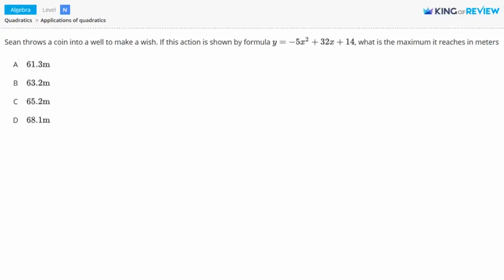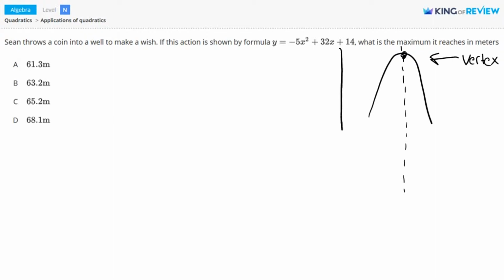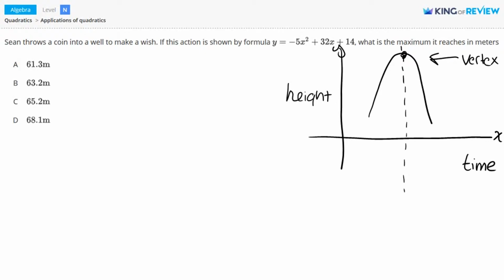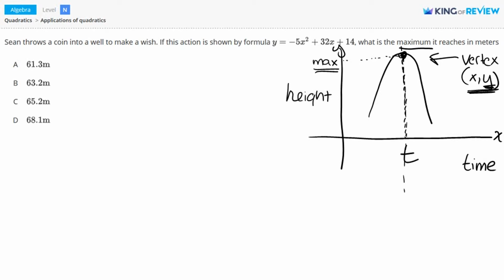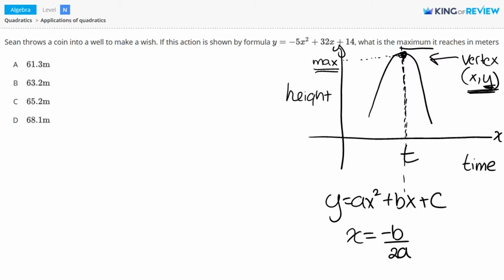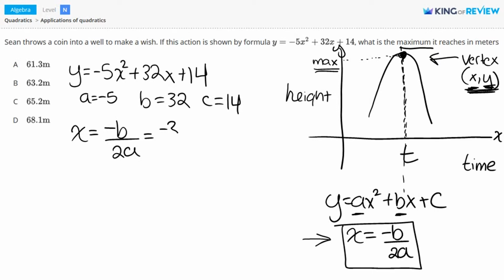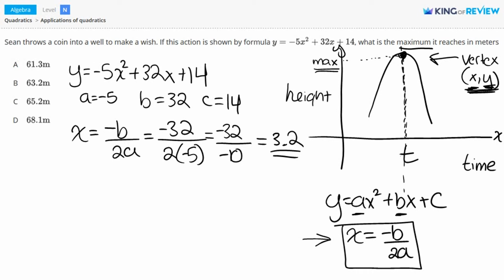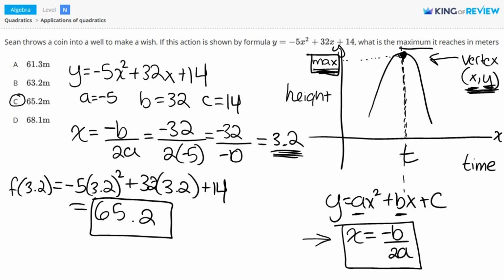[Algebra] 5.10 Applications of quadratics (5. Quadratics)